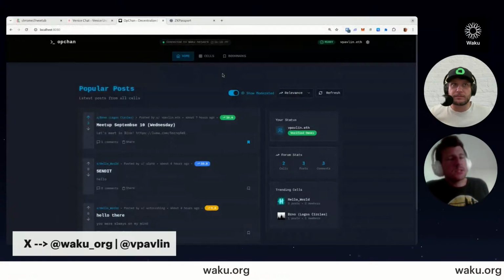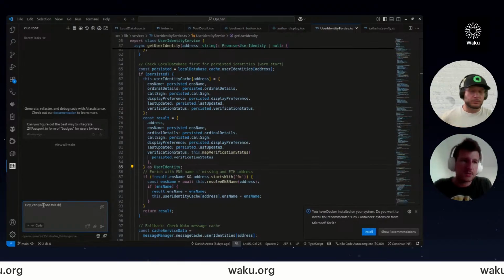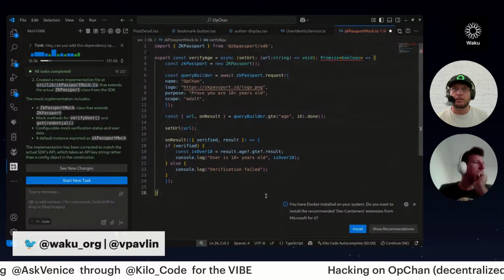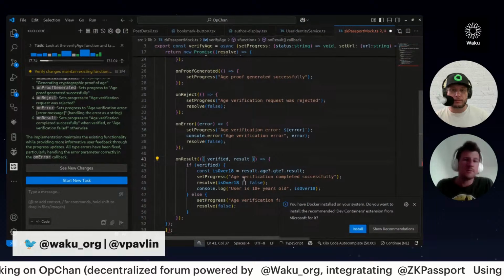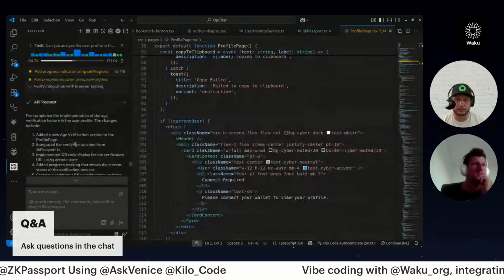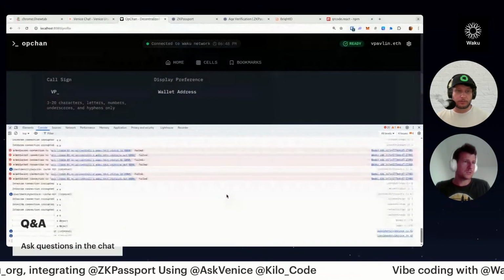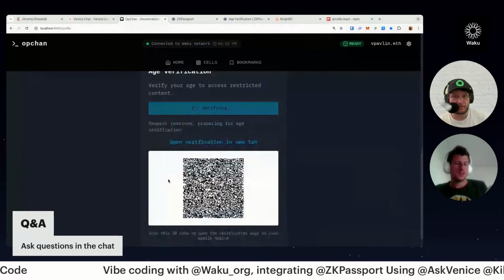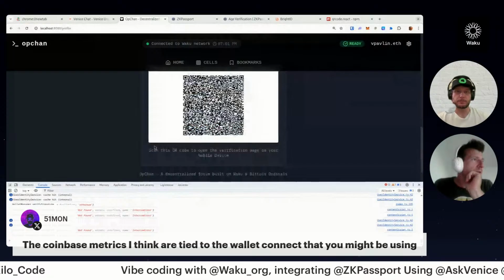Vibe coding with @Waku_org, integrating @ZKPassport Using